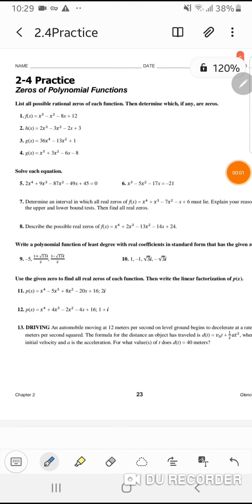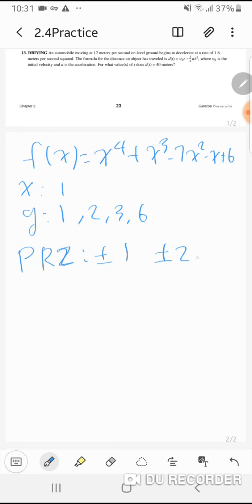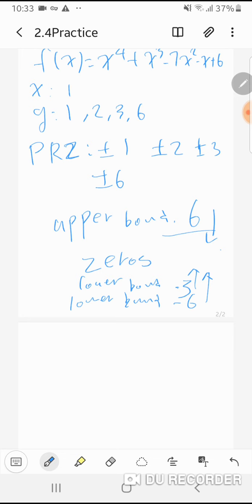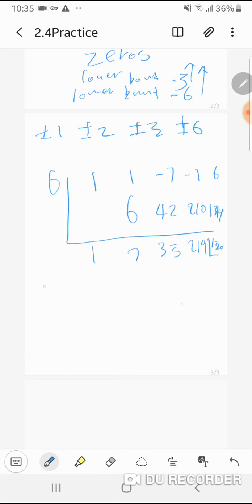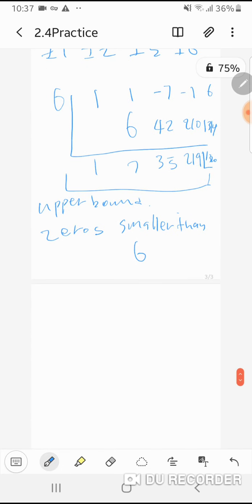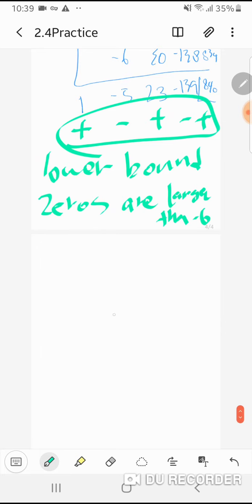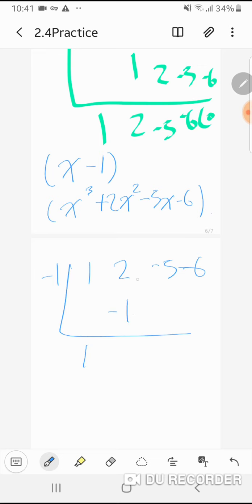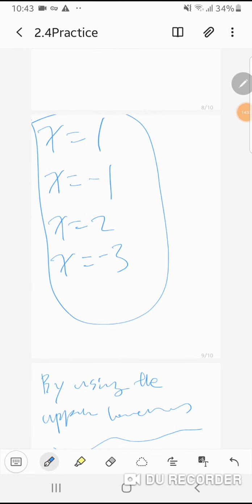Math: 2–4 Explaining Upper and Lower bound test and solving for the zeros.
0:37 starts from here